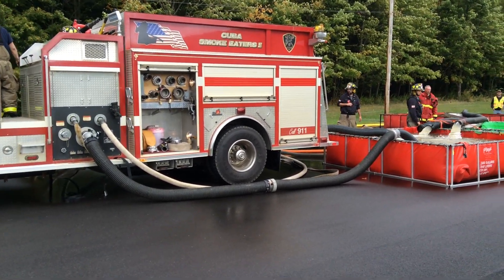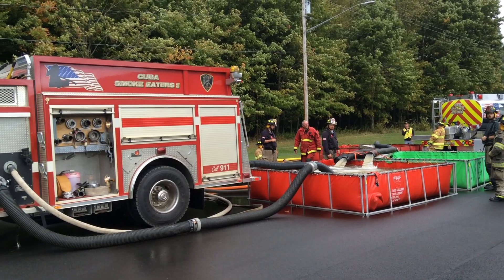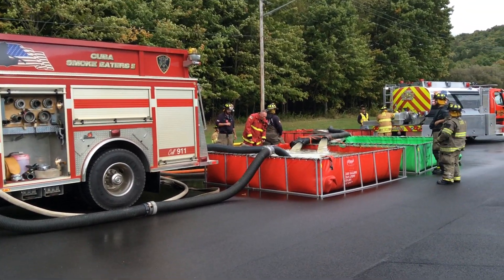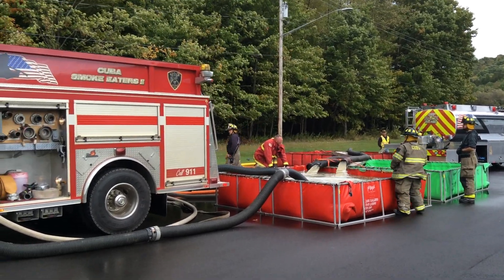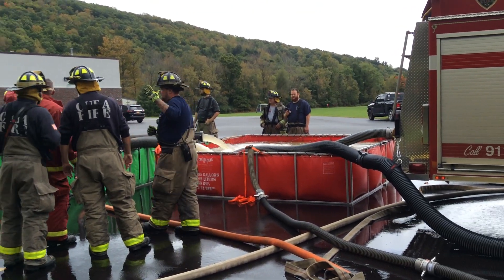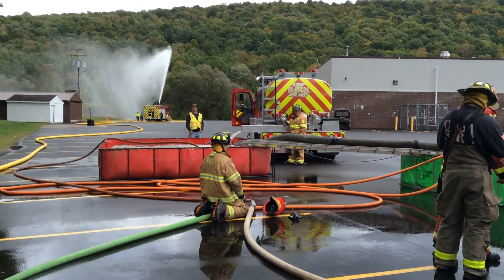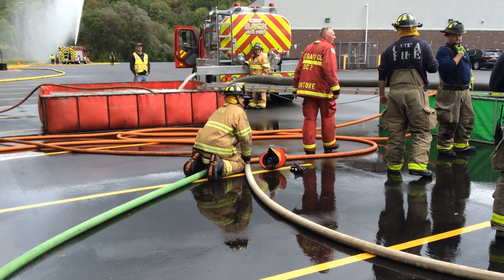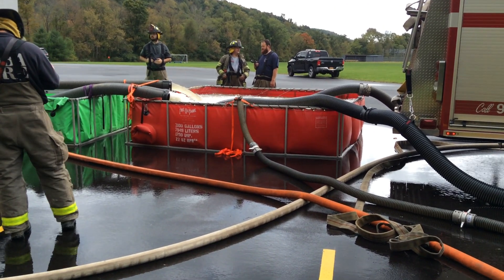Part 4 - Rural Water Supply Drill - Cuba, New York - September 2022 - 1000 GPM Club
In this clip we take a look at dump site operations at the 1-hr mark. Flow has moved to 1000 gpm and water flow has not been interrupted.